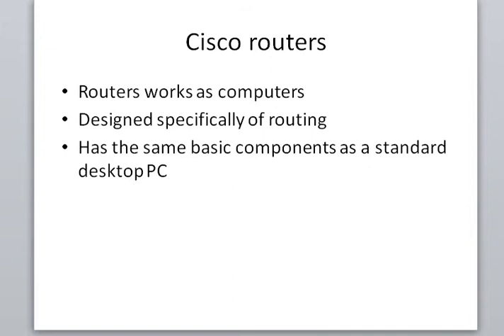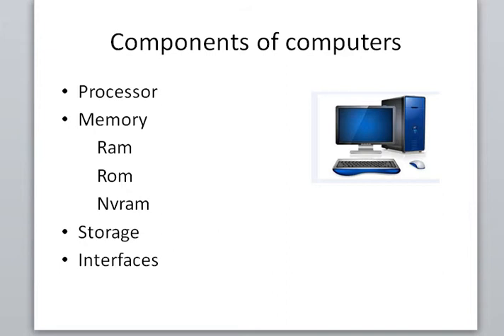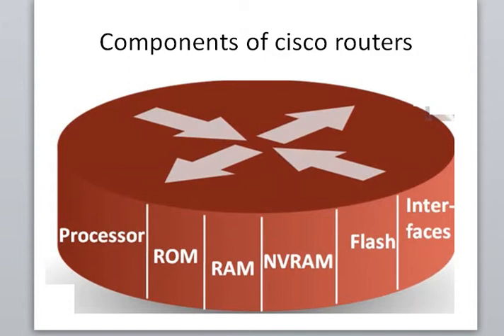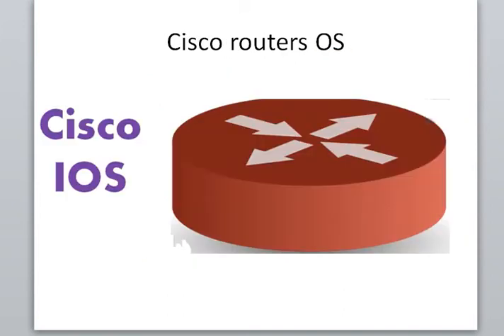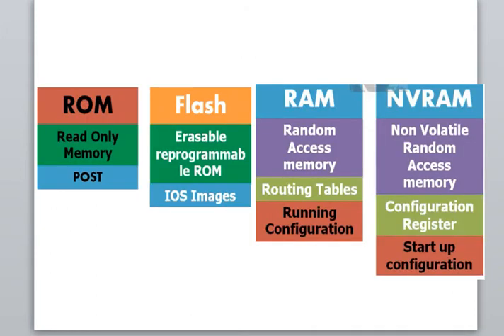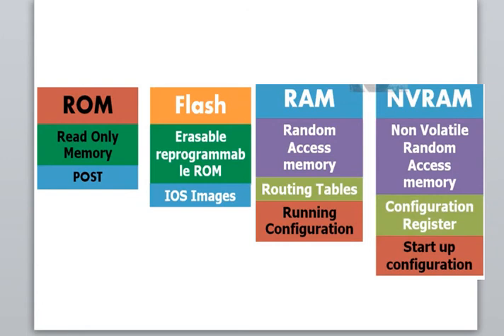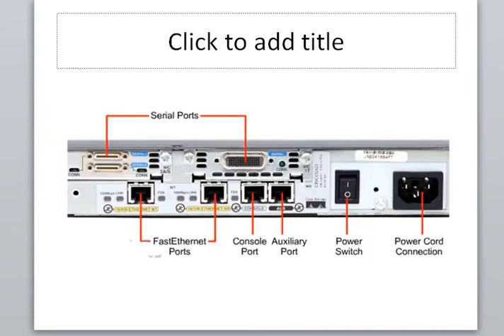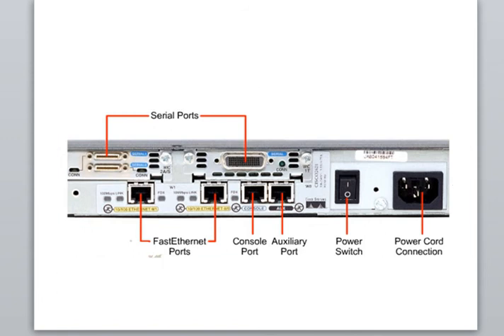components of routers, ios